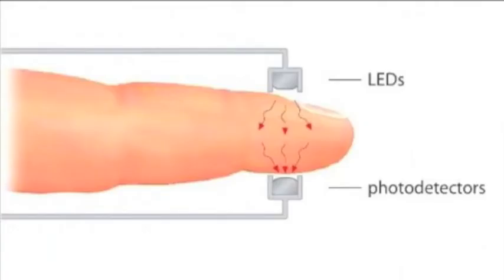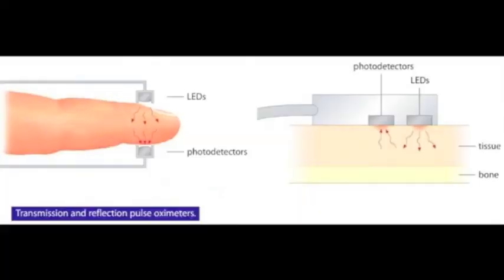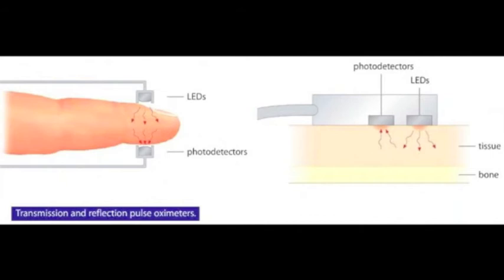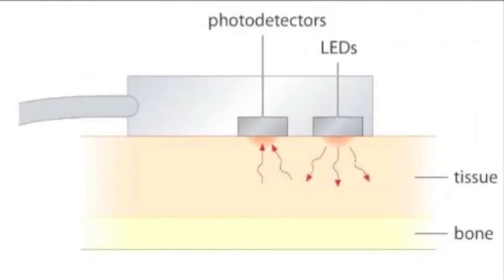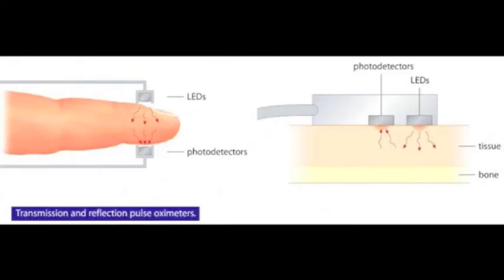P3 T6 L8 Introducing Pulse Oximetry (Audio book)